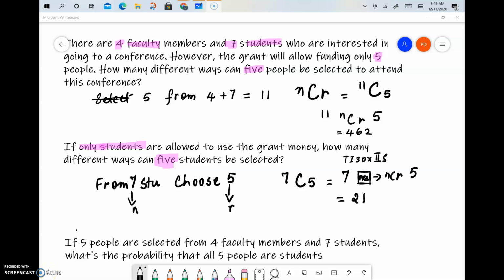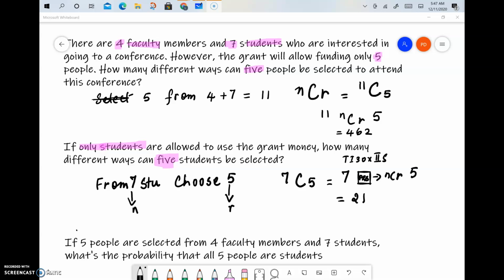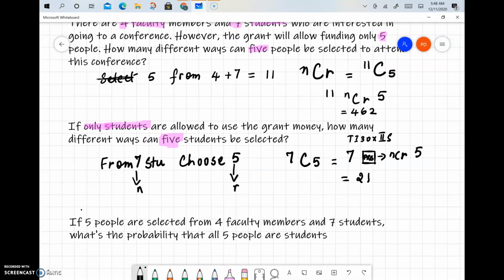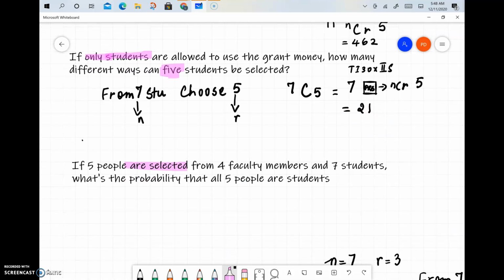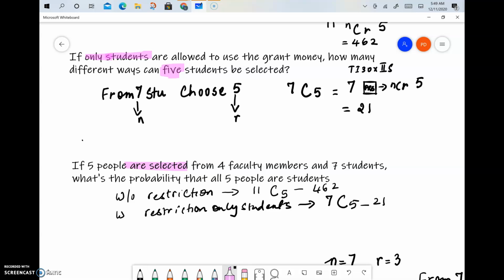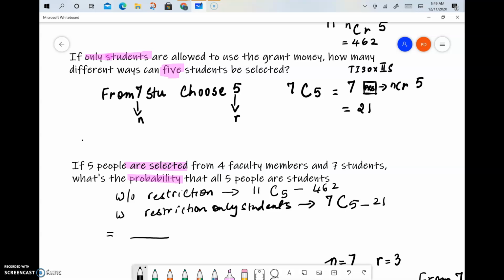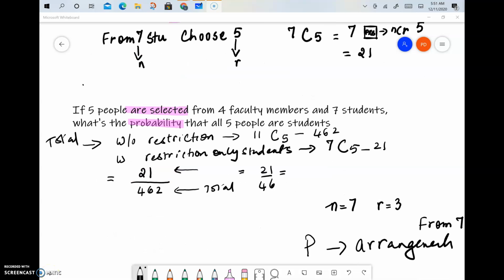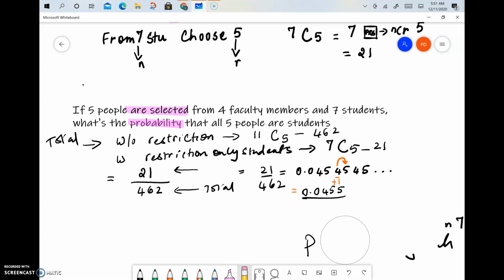Finding Probability Using Counting Techniques